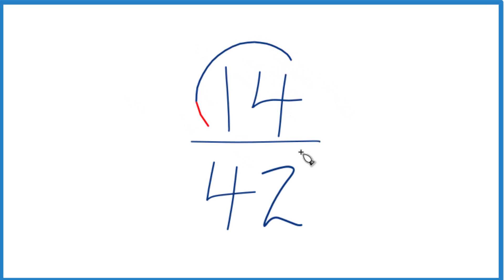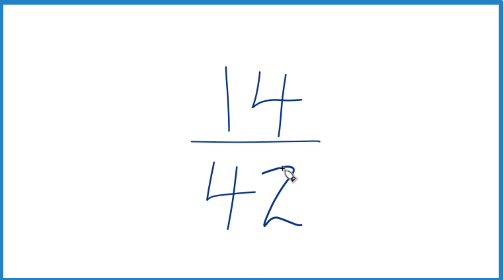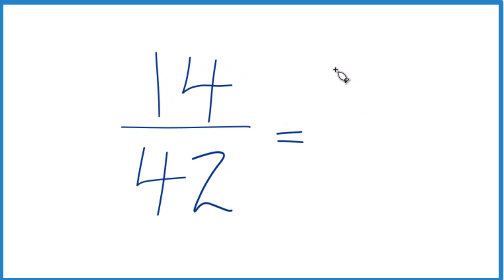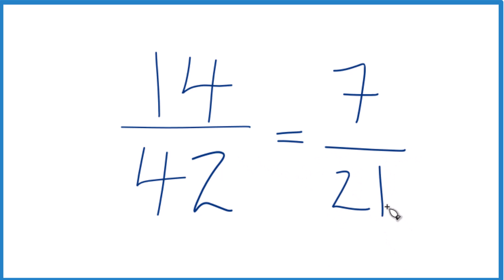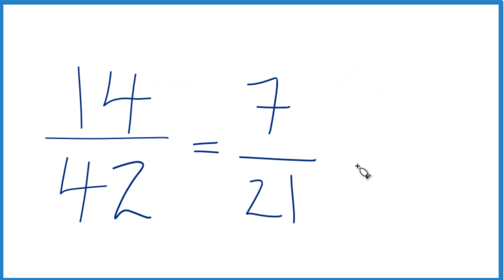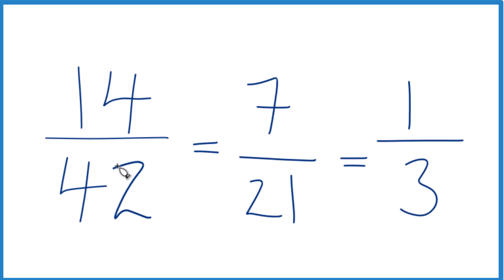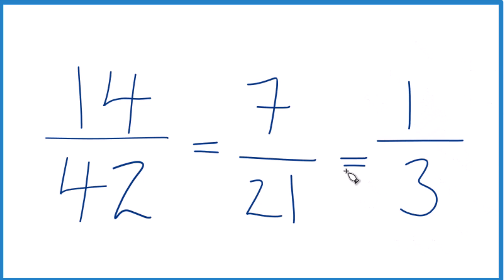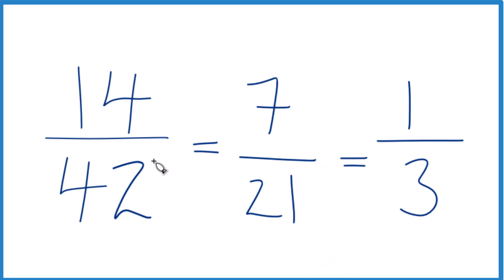How to Simplify the Fraction 14/42